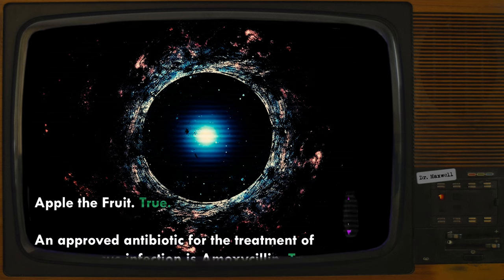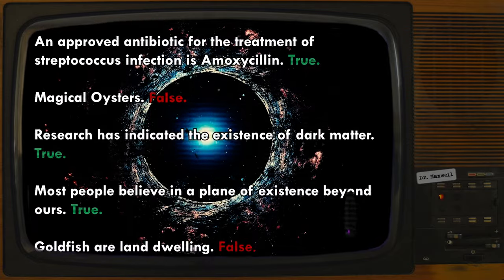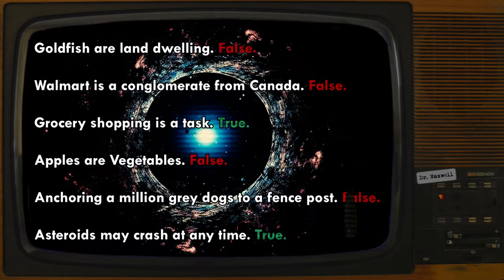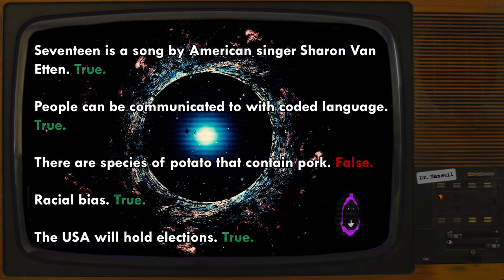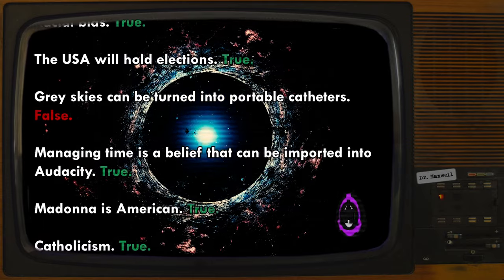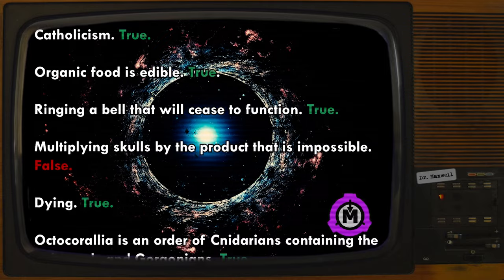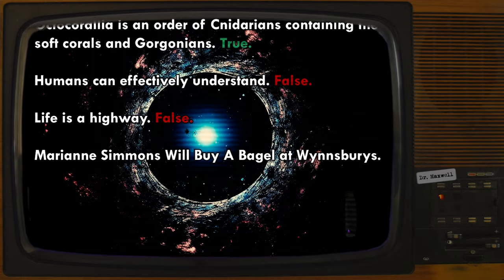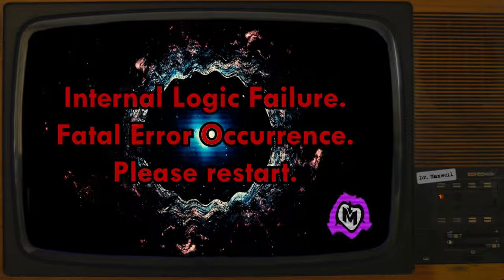SCP-7419 | Marianne Simmons Will Buy A Bagel At Wynnsbury's | Pattern Screamer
VFX samples and images by:
Joe Jabon
MrTitanosaurus
SCP Orientation
Evan Royalty
MrKlay
Midjourney

Looking for some artwork with a cool aesthetic? Check out DoomsdayLLC!

Thank you to u/gaymer200 for the rotating SCP/Maxwell logos!